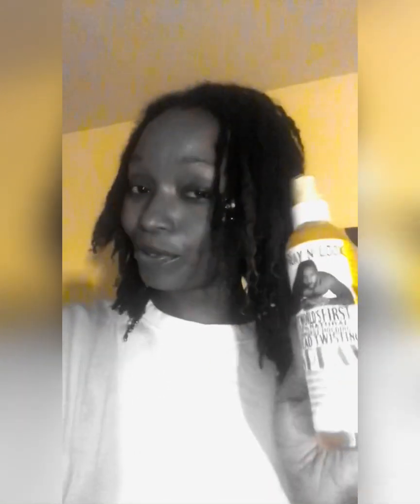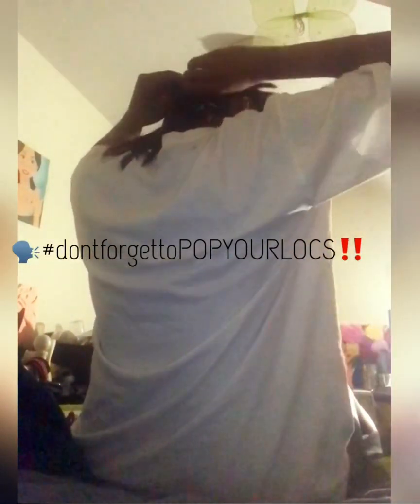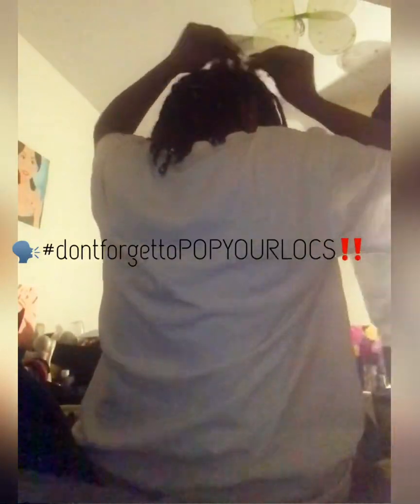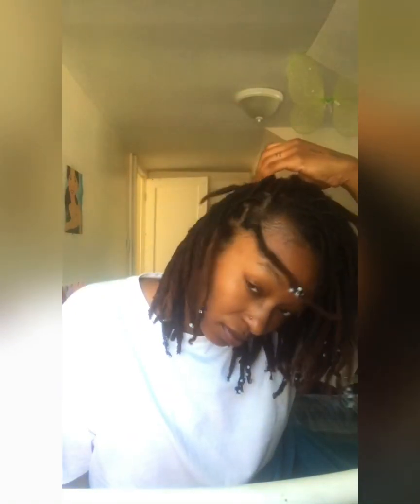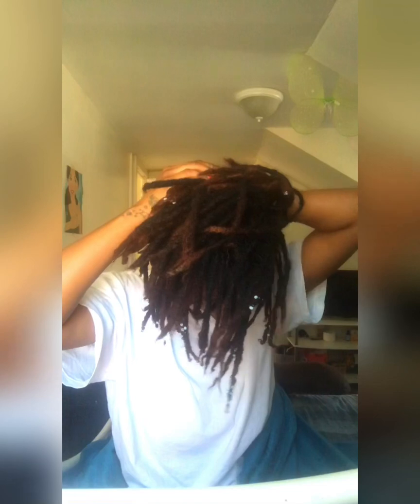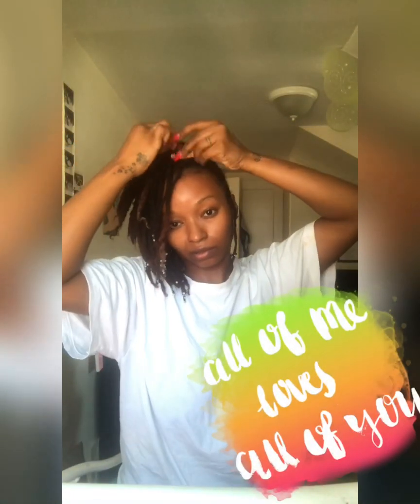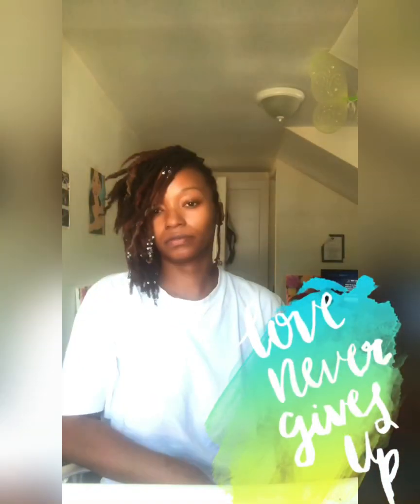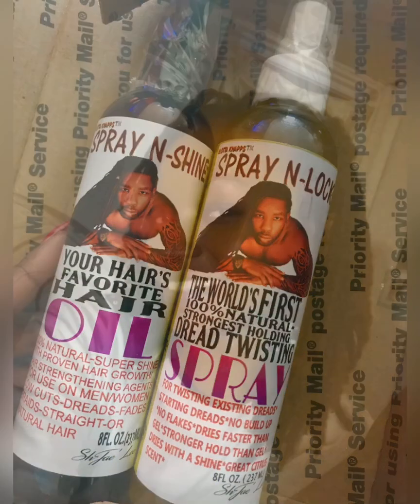My Honest Initial Review on Spray-N-Lock with Retwist & DIY LocStyle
Shout outs to this company!!! I sent a message after receiving my order confirmation info and inboxed it to them, which were a Friday/Saturday evening. They made sure to ship it out first thing Monday and I received my order by the end of that week!!!

spraynlock is definitely next generation when it comes to the retwisting game. I fill my lack of skills in general when it comes to retwisting is made much easier and time cut much shorter while using this product. My only con at the moment is the sticky/tacky residue feel it left, that lingered for a couple of days (my guess because I did not properly follow the instructions that were given), and the oil tends to dry out pretty fast and the shine it initially gives you leaves after a lil less than a day... at least I feel that way.

But overall, I’m feeling this product, and will attempt to use it a few more time on a few heads, while following the instructions perfectly to give my final review.